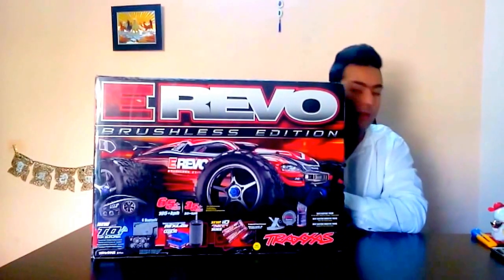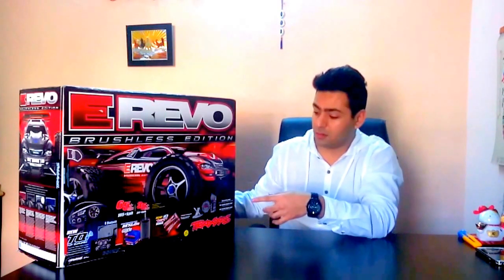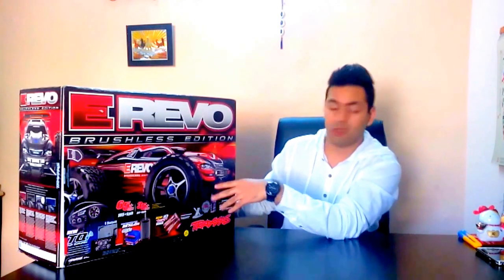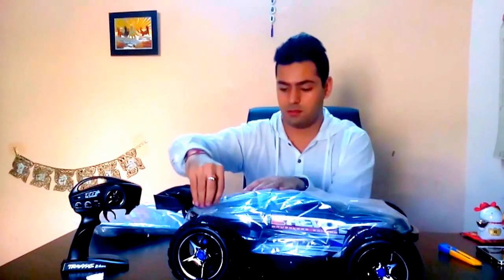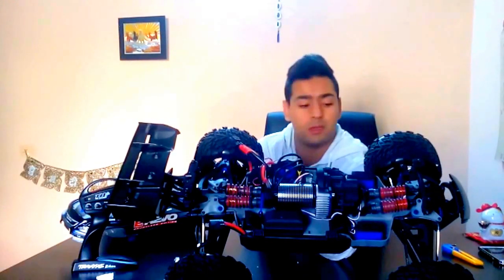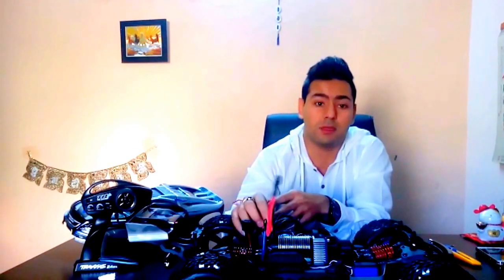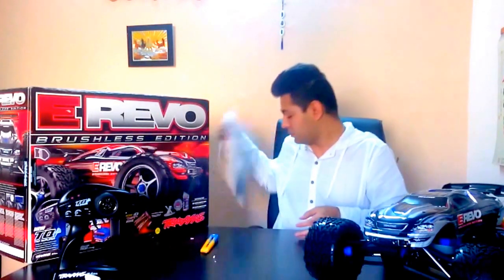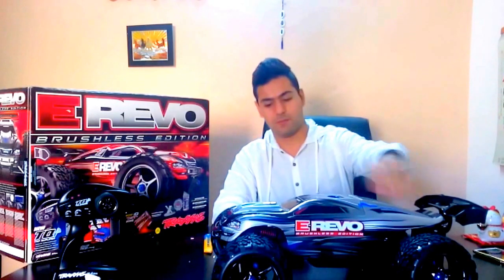TRAXXAS EREVO BRUSHLESS MXL6S WATERPROOF UNBOXING REVIEW HD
UNBOXING REVEIW AND MORE RUNNING VIDEOS WILL COMING SOON